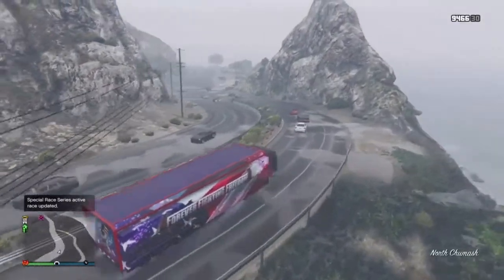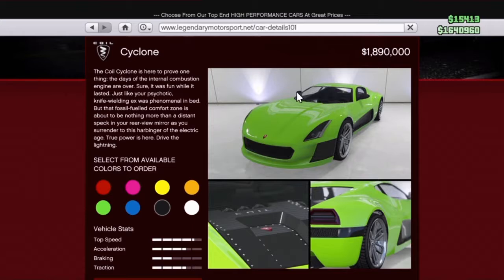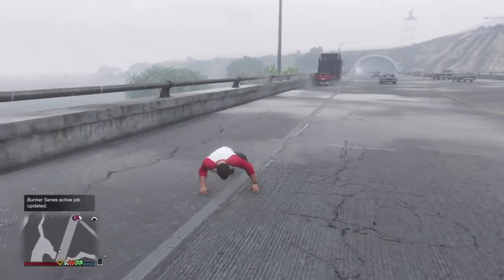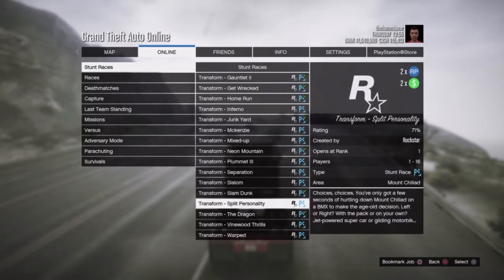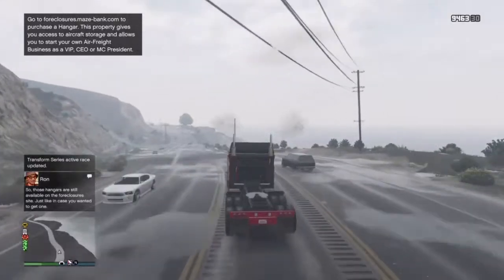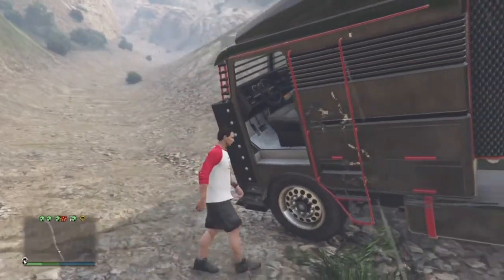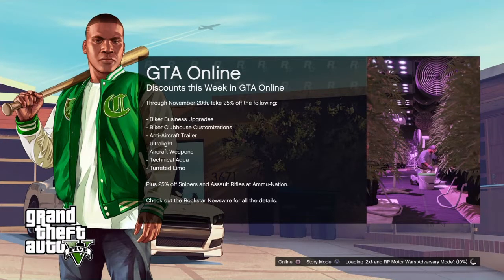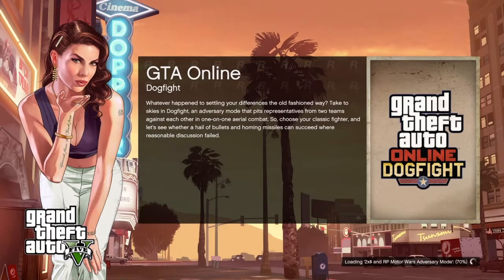GTA 5 ONLINE NEW COIL CYCLONE ELECTRIC CAR, DISCOUNTS/SALES & MORE!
**ALL DONATIONS WILL GO TOWARDS BETTER EQUIPMENT AND NEW GAMES FOR THE CHANNEL!**

My name is Alex, or Thehammbone! I Upload/Stream games Such as GTA 5 ONLINE, Black Ops 3, Fortnite, and more every Day! You Guys have no idea how grateful I am to each and everyone of you for supporting my channel and just being here on this amazing journey! Thank you all so much!

🎥My Upload Schedule:
I upload videos: Mondays - Thursday nights.
I stream on YouTube: Friday nights - Sundays

🎮My Gamertag on PS4 (Only) - thehammbone